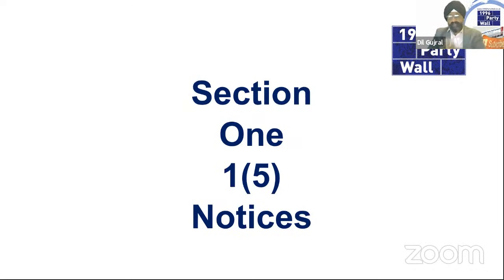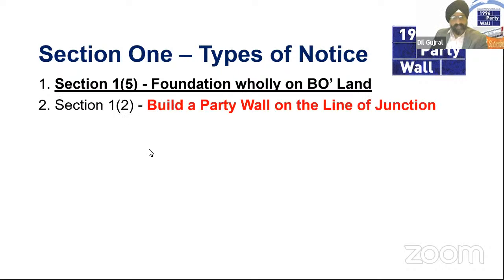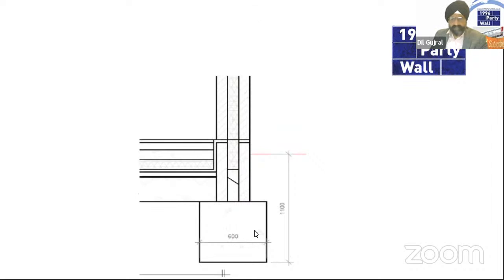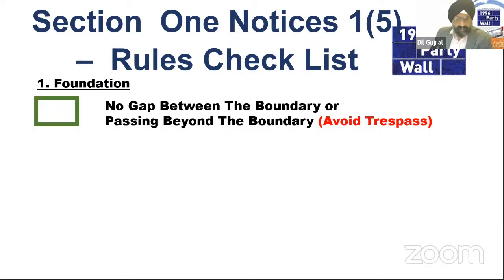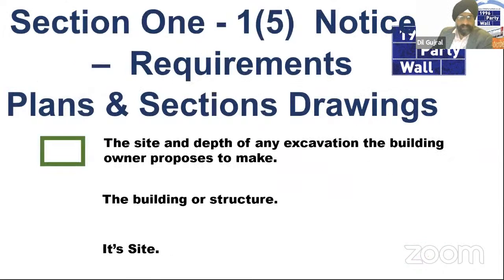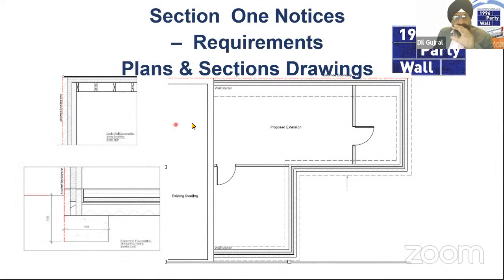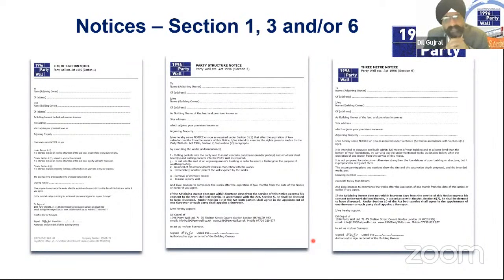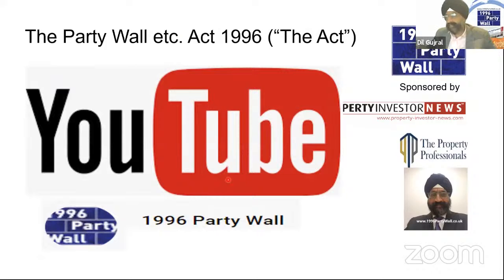Dil Gujral's - Party Wall Surveyor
GET YOUR FREE PARTY NOTICES TEMPLATES & CHECKLIST. To get your free Party Notice Templates & checklist simply click the link below and we will email your FREE templates & Checklist .

In this channel I discuss matters relation to The Party Wall etc. 1196 Act.

In this Video I Discuss the following:

0:00 | Intro to Section One of The Party Wall Act.
0:57 | Why is Party Wall Act Section One important for Extensions and Outhouses?
1:52 | What are the types of Section One Notices under the Party Wall Act.?
3:36 | What is Section One 1(2) of the Party Wall Act?
4:29 | What is the problem with Section One 1(6) of the Party Wall Act?
5:21 | What the rules for Section One 1(5) of the Party Wall Act?
6:12 | What the rules for Serving a Section One) of the Party Wall Act correctly?
6:12 | How to build correctly for Section One of the Party Wall Act correctly?
7:18 | What are Eccentric foundations?
9:35 | What is Site Plan?
10:33 | How do I get a FREE Party Wall Act Notices Template?

I look forward to helping you with your Party Wall Matters

Regards
Dil Gujral